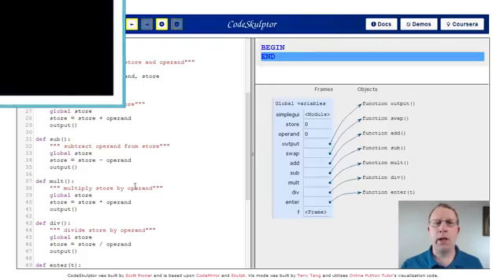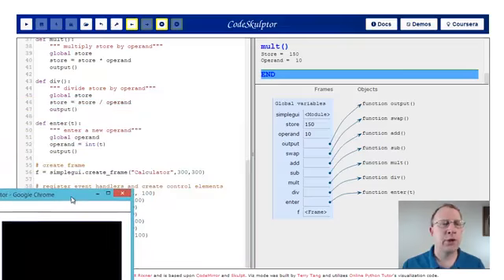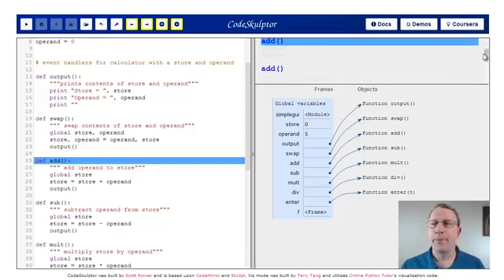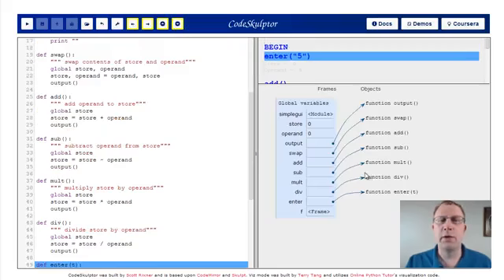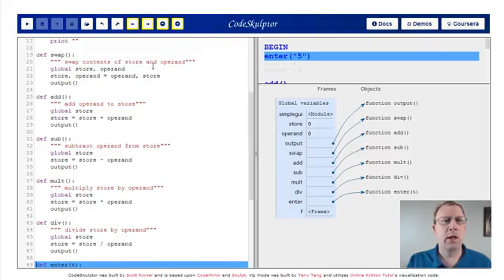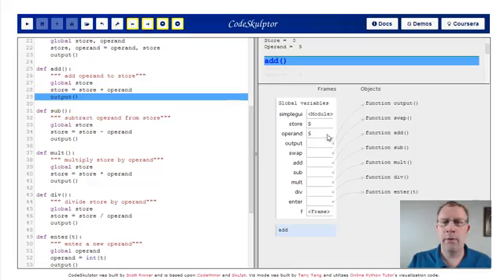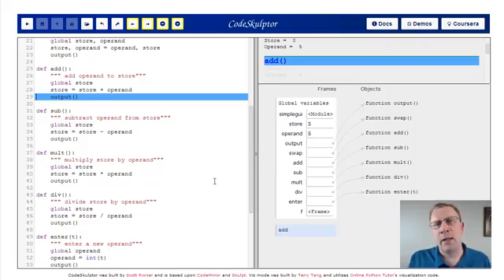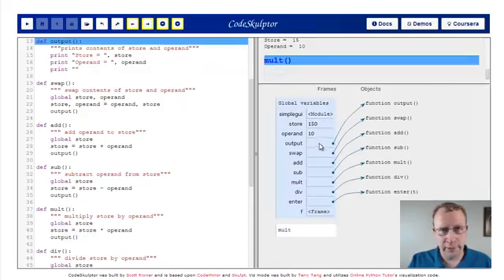Visualizing Events 2b3